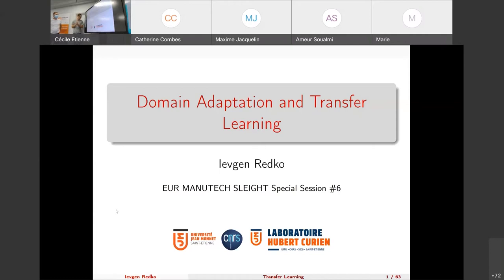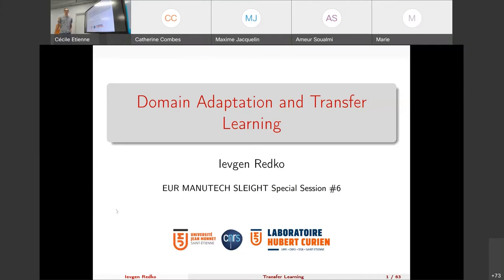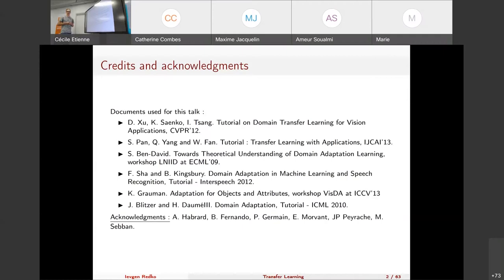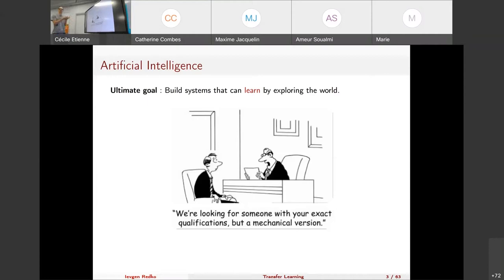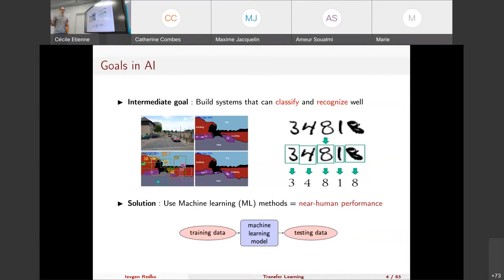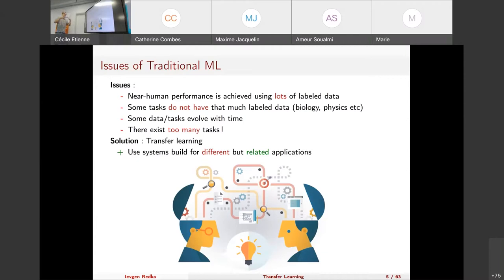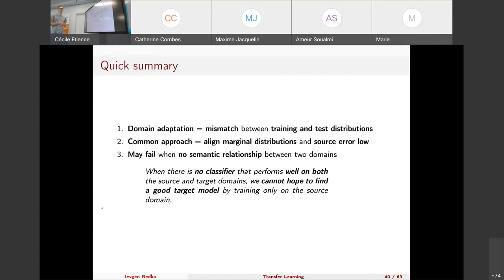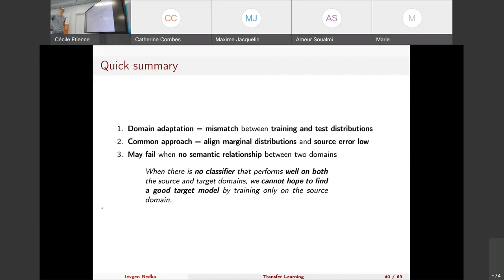SSE#6 - COURSE - Ievgen REDKO - "Domain adaptation and transfer learning"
Course: "Domain adaptation and transfer learning"
Lecturer: Ievgen REDKO, Assoc. Pr., Laboratoire Hubert Curien (UJM, CNRS, IOGS) - Saint-Étienne

Abstract:
A large majority of famous machine learning algorithms work well only under a common assumption: the training and test data follow the same distribution. When the distribution changes, most statistical models must be rebuilt from newly-collected data that can be expensive or even impossible to get for some applications. Transfer learning (TL) presents an alternative to this by transferring knowledge across different but related domains. In this course, I will give a brief overview of current state-of-the-art results on TL with a particular focus on domain adaptation. I will describe general theoretical guarantees that justify TL, show principal paradigms used to solve it and some of its most important real-world applications.